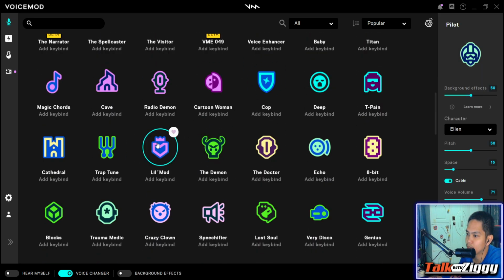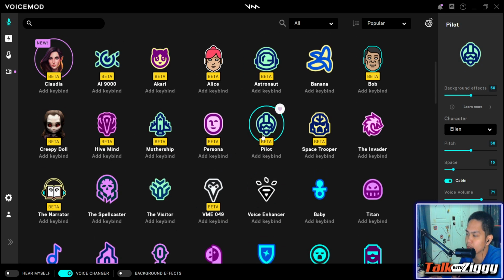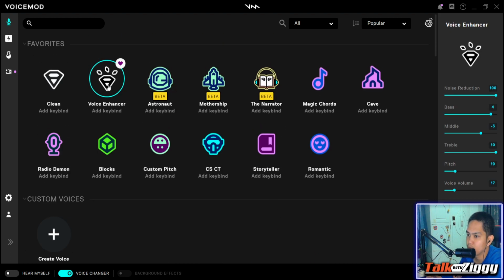Voicemod Pro 2023 (Testing Voices)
Voicemod Pro is a paid version of Voicemod, It is really a diverse tool in terms of usage in different scenarios like Web Meetings, Streaming, or Narrating.